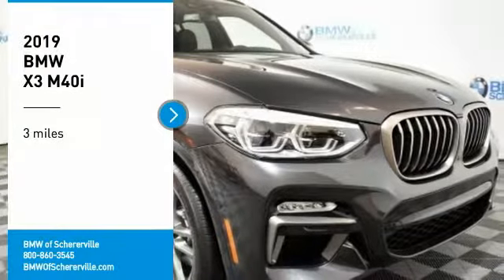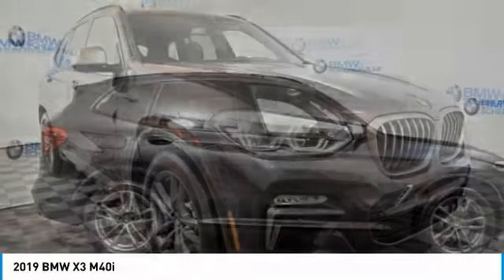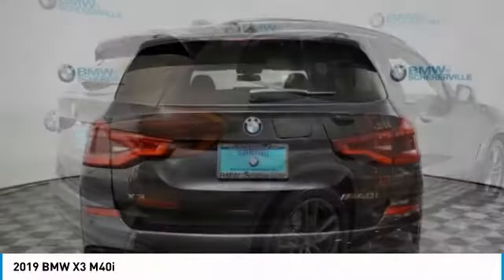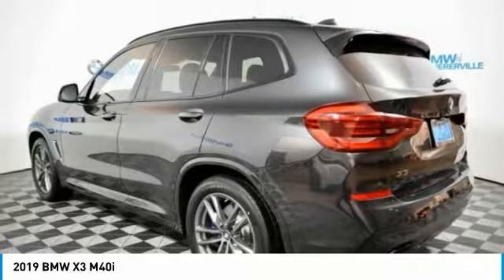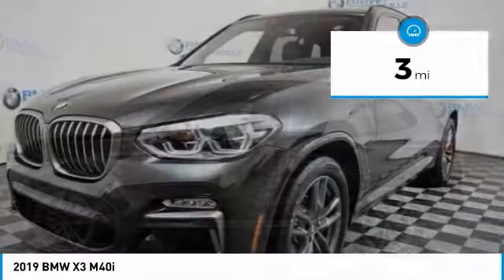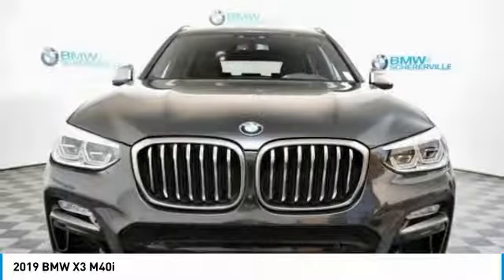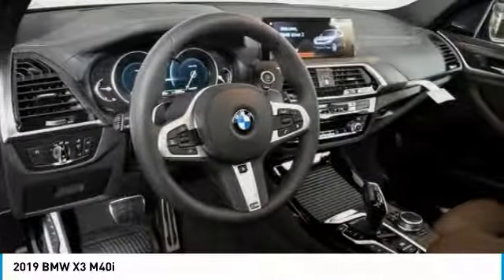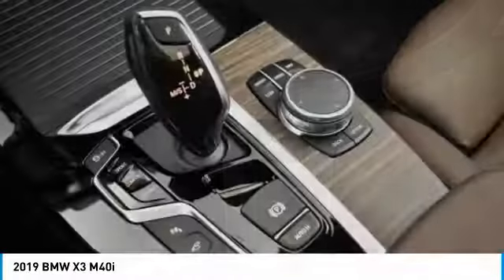2019 BMW X3 Schererville, Chicago, Gary, Lansing 19145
2019 BMW X3 M40i

Price includes: $1,500 - BMW Loyalty Lease / APR Credit. Exp. 01/02/2019 Must Qualify, $2,000 - APR Credit MY19. Exp. 01/02/2019, $1,000 - College Grad Program. Exp. 01/02/2019